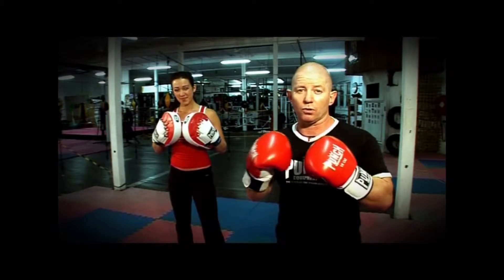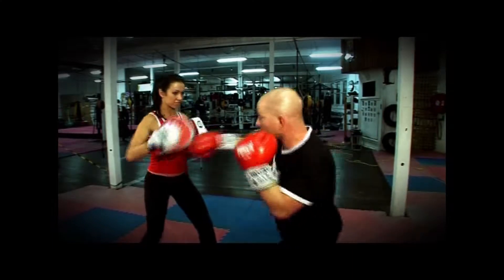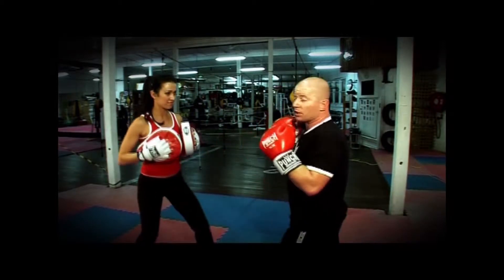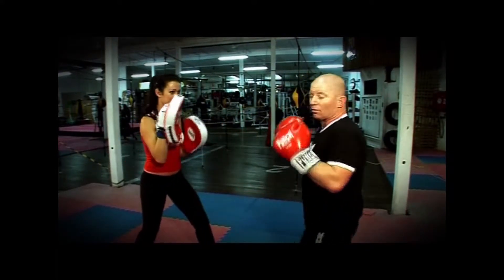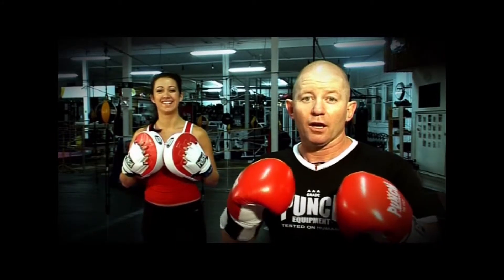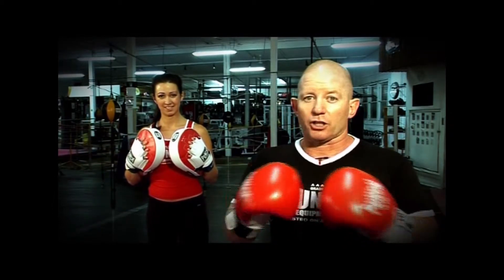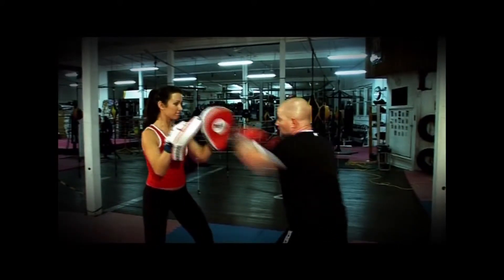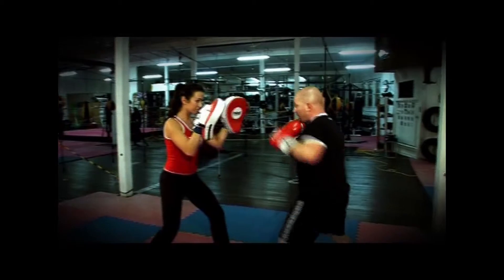Boxing training with movement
Learn how to box with movement using boxing pads.